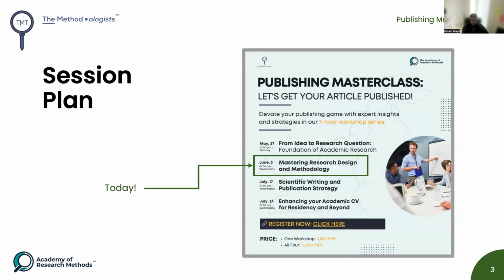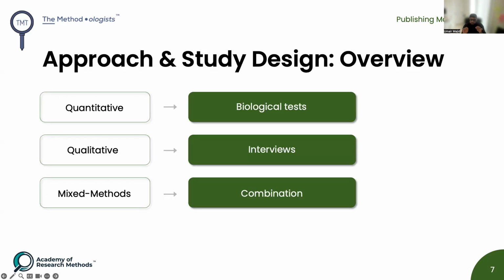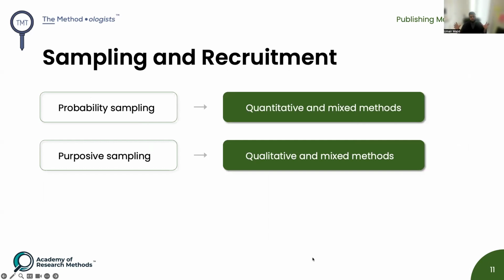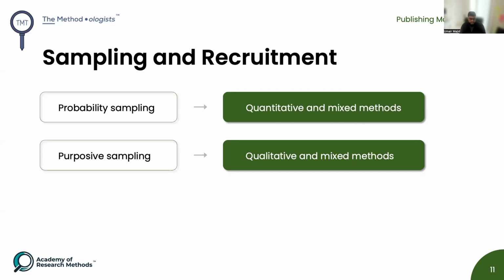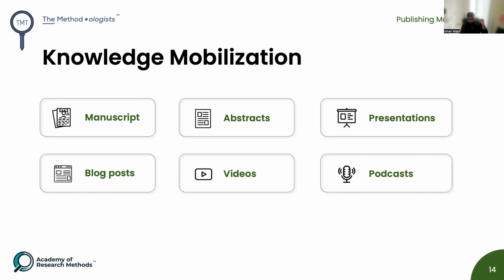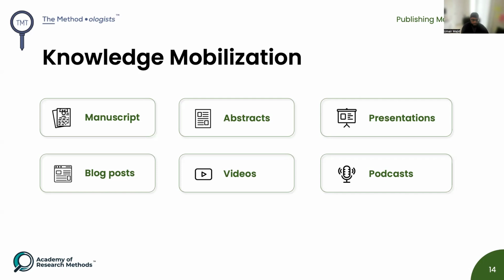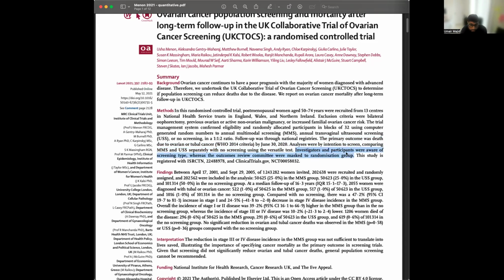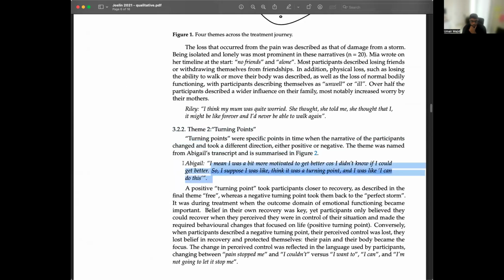Publishing Masterclass 2: Mastering Research Design and Methodology | Healthcare Humanized™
Welcome to Healthcare Humanized™, where compassion meets healthcare. Dive into our journey as we explore the heart of healthcare, shining a light on stories and solutions that put people first.

Welcome to the second installment of our Publishing Masterclass series! In this episode, we dive deep into Research Design and Methodology, the cornerstone of any successful academic study. Whether you're a healthcare professional, researcher, or student, this masterclass will equip you with the knowledge and skills needed to craft a solid research framework.

🔍 What You'll Learn:

The key elements of research design and how to select the right approach for your study
Step-by-step guidance on developing a sound methodology
Common challenges in research design and how to overcome them
Real-world examples from healthcare research to illustrate best practices

For a more comprehensive understanding and additional resources, visit our learning platform

Don't miss out on this in-depth guide to creating research that makes a real impact in the healthcare field!